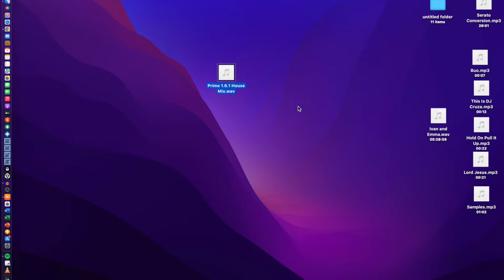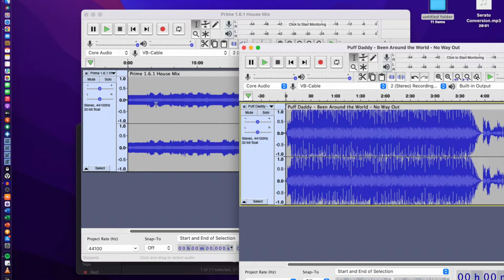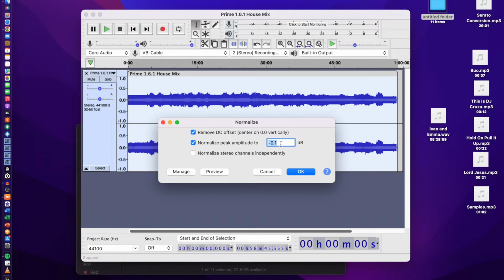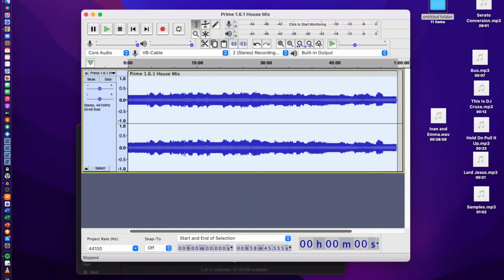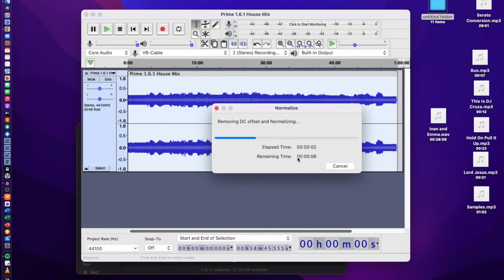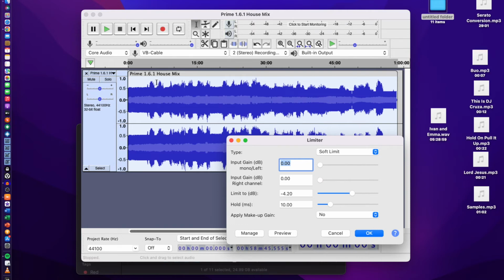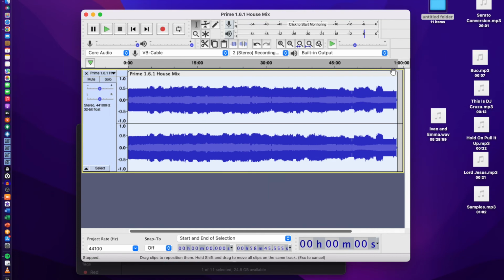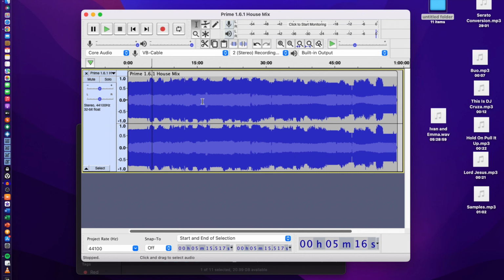How To Fix The Output Level Of A Recording From The Denon Prime 4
As any Prime 4 user would know, that when you have recorded a mix, the level of that recording tends to be low. So here is a method that use to rectify that.